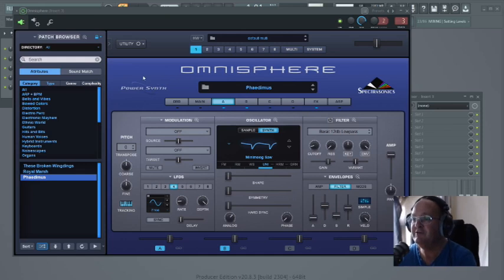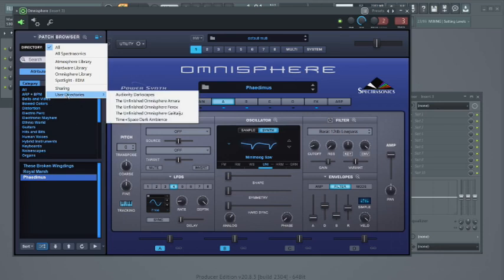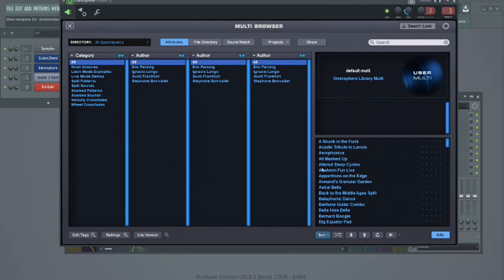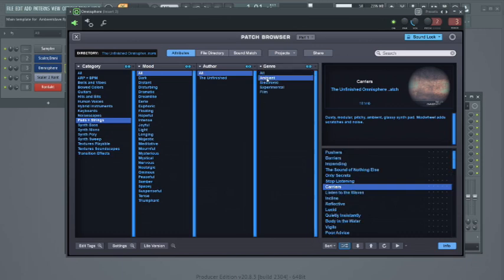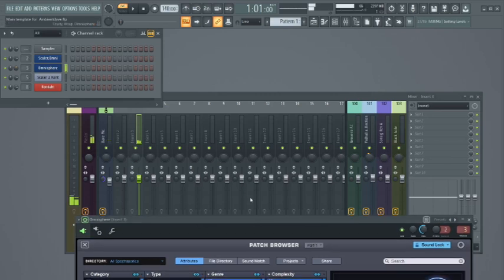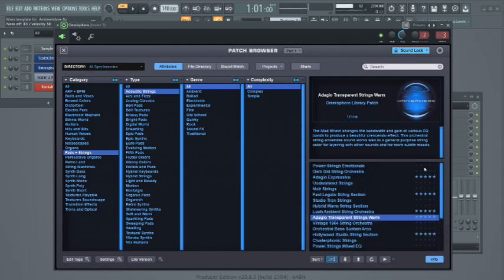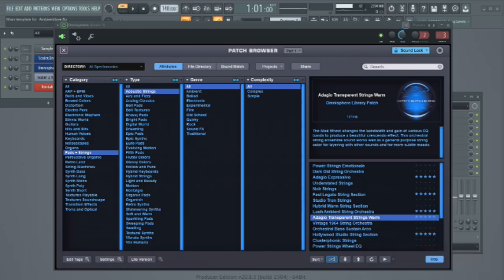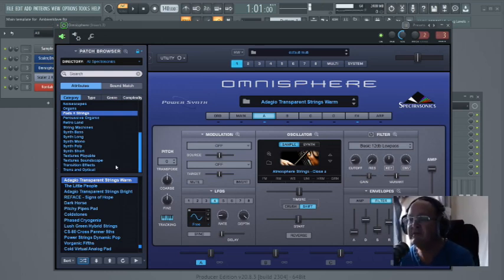Omnisphere 2 powerful browser features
The Omnisphere  2 browser features are very powerful

and has a  the vast collection of sounds,and sound design elements included in the library
 I'm showing the various features of the library and how we can isolate or find a certain sound
Combining this with the powerful Sound Match it takes no time to find that sound
I can  add stars to my favourite sounds as well!!

Thank goodness for Sound Match,ha,ha!

PS: You might want to tell your friends or family you might be a while.Because the Omnisphere 2 l stock library is huge!!
and you will spend quite some time in Omnisphere 2's powerful browser
I have spent nearly  a whole day. just browsing before,ha,ha

And this does not include Spectrasonic's   Sonic Extensions add on's  you can purchase!! He,he